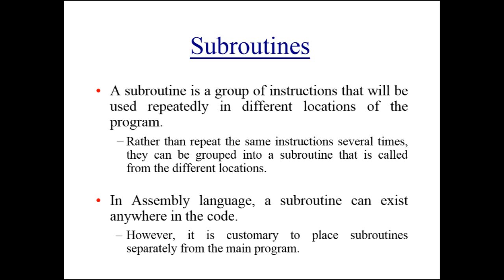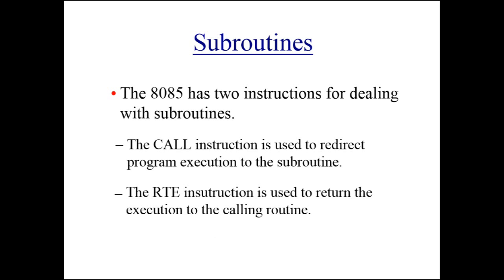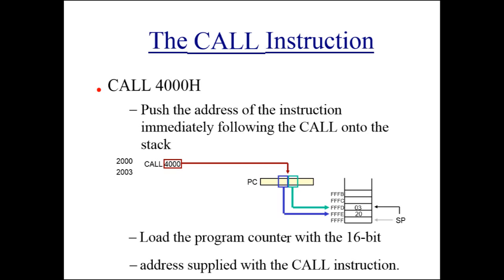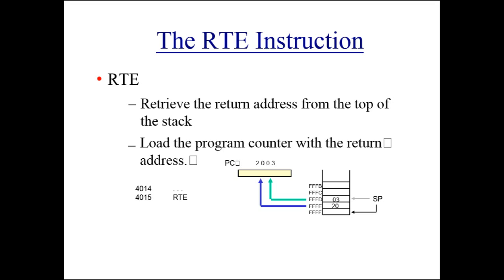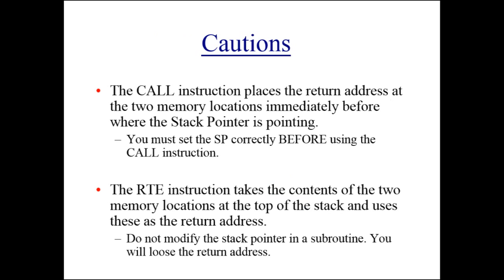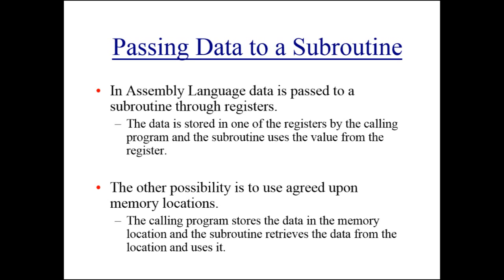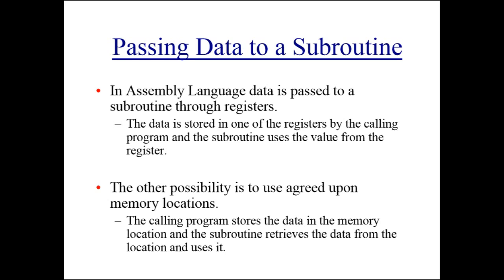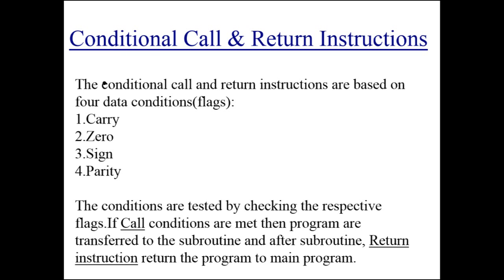Subroutines in 8085